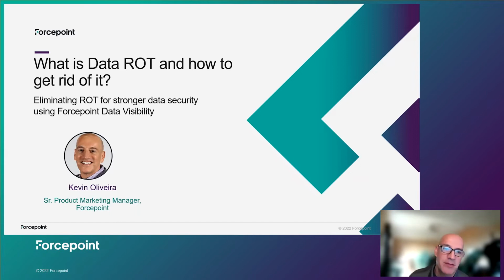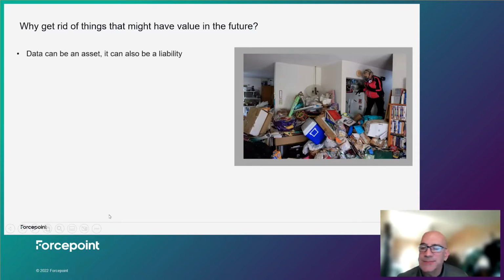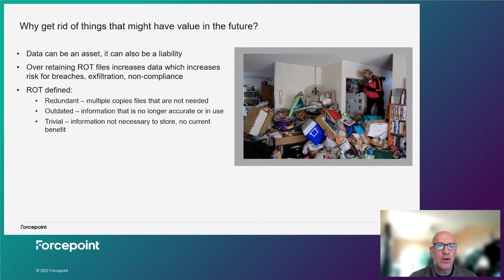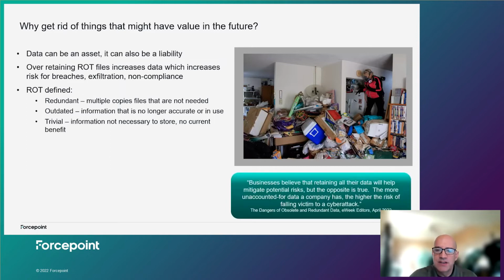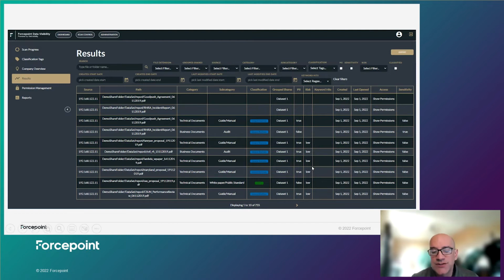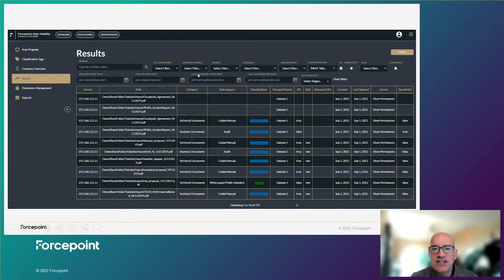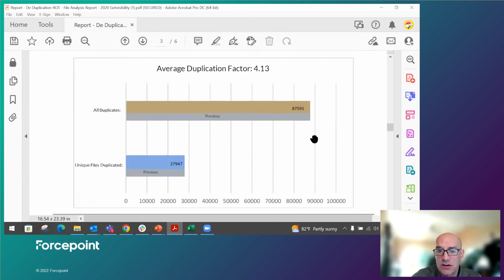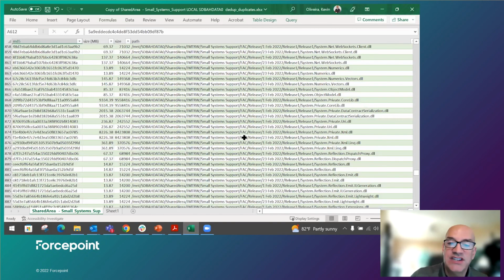Getting rid of Data ROT | Forcepoint Data Visibility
Kevin Oliveira introduces the problem of data ROT (redundant, outdated, and trivial data) and how Forcepoint Data Visibility can help you see all of your data ROT and begin the task of eliminating it from your environment.